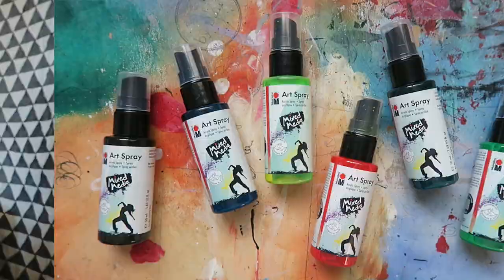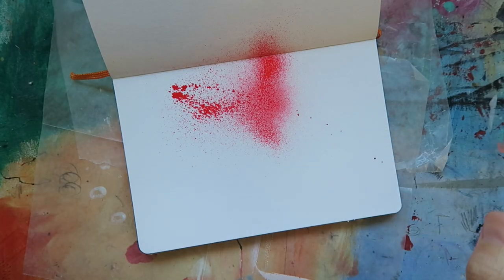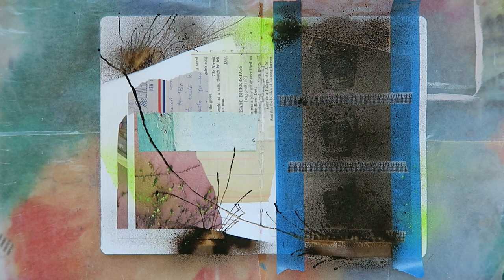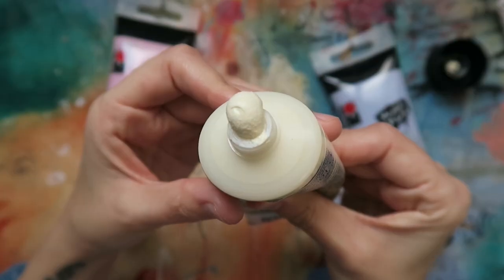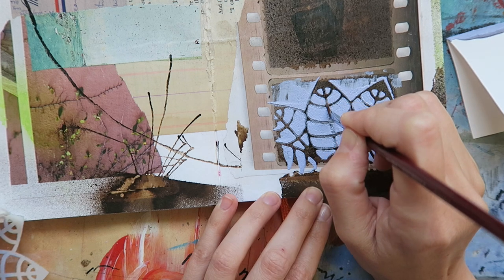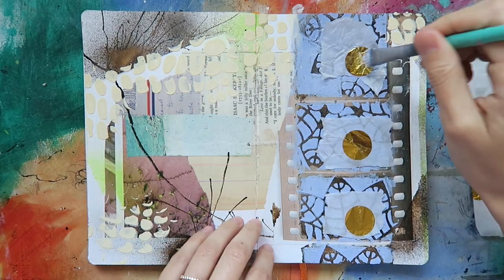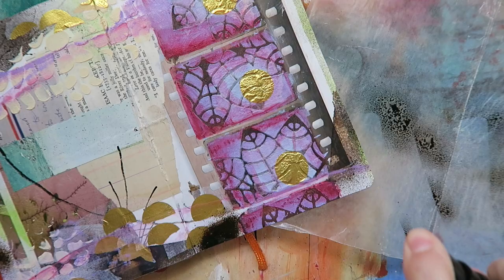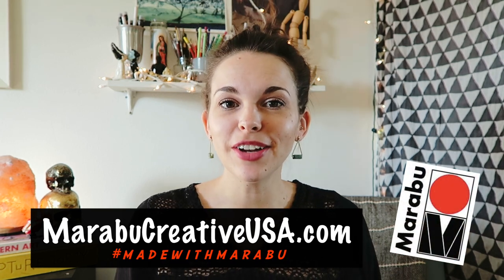Layer up your art journal with Marabu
Mixed media artist Roxanne Coble (aka "By Bun") shares her tips and techniques for building layers in an art journal page using a variety of Marabu mixed media products - Art Sprays, Acryl Mousse and Silhouette Stencils.